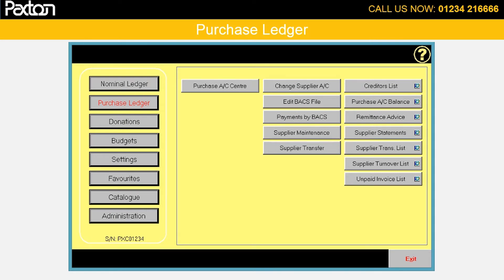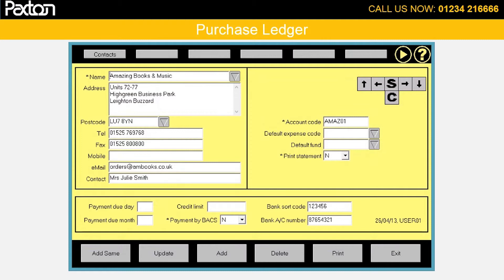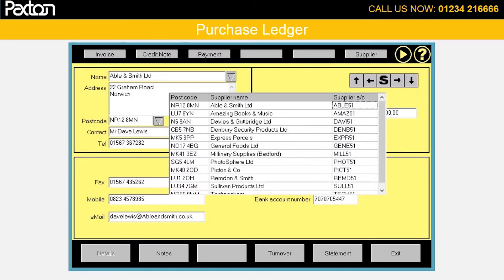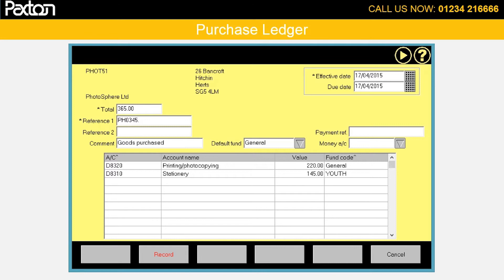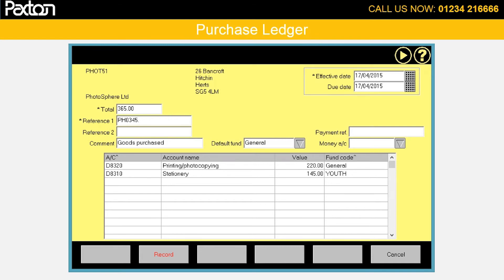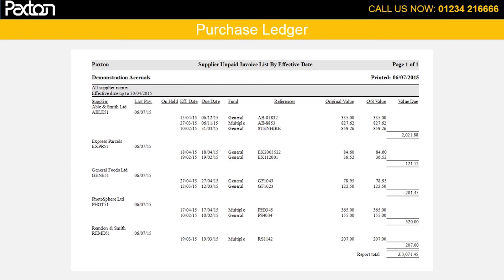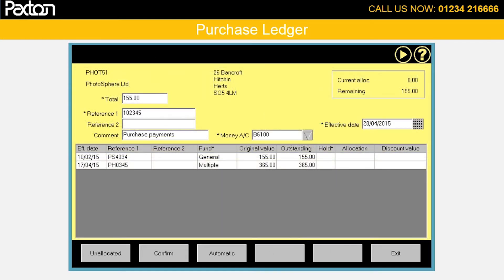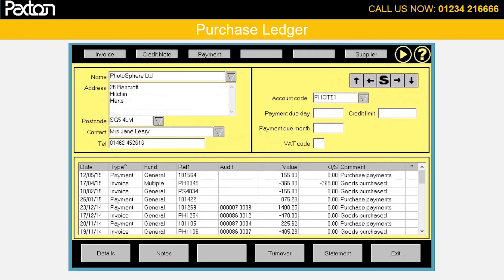Paxton Charities Accounting – Purchase Ledger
Watch:  Narrated video demonstration covering different aspects of the Paxton Charities accounting software.  Actual screens from the current Paxton package for Purchase Ledger.